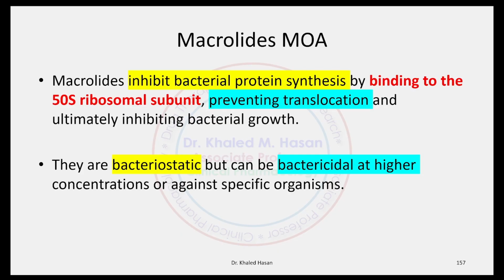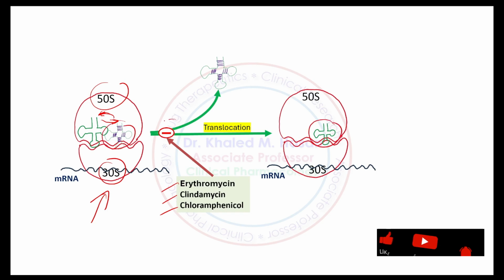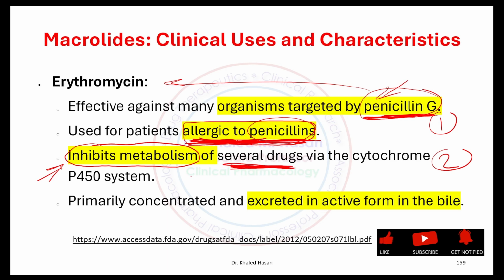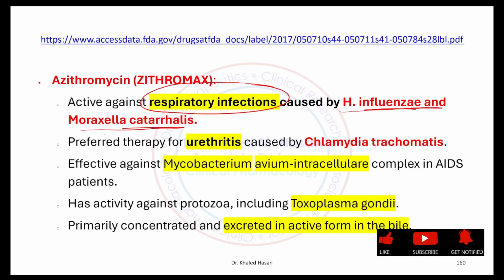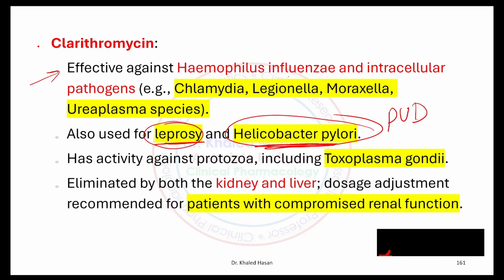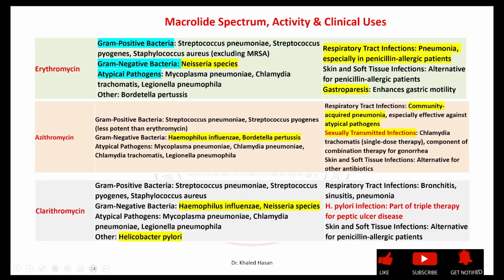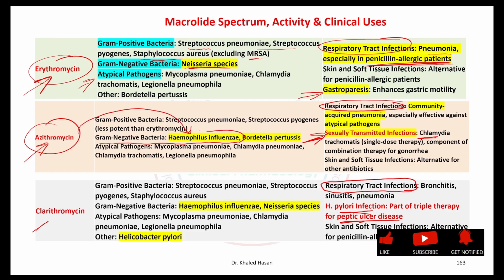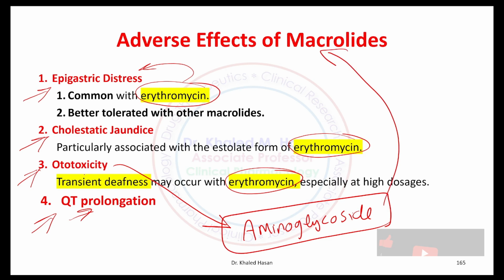Macrolides in Clinical Practice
Macrolides are a class of antibiotics that are particularly effective against a wide range of bacterial infections, especially those affecting the respiratory tract, skin, and soft tissues. They work by inhibiting bacterial protein synthesis, specifically targeting the 50S ribosomal subunit, which prevents bacteria from growing and multiplying. Common macrolides include erythromycin, azithromycin, and clarithromycin. These drugs are often used to treat conditions such as pneumonia, bronchitis, sinusitis, and some sexually transmitted infections. Macrolides are generally well-tolerated but can cause gastrointestinal side effects and may interact with other medications.